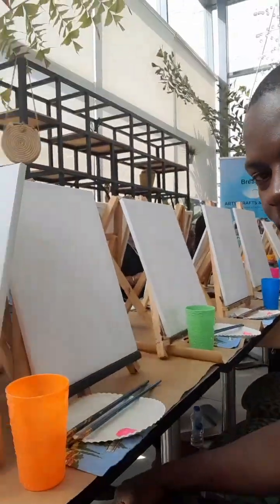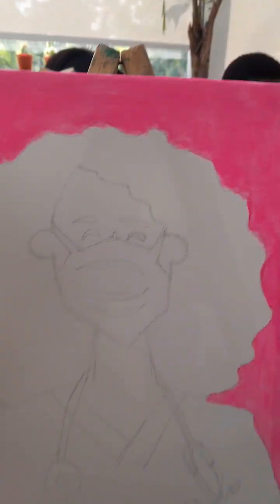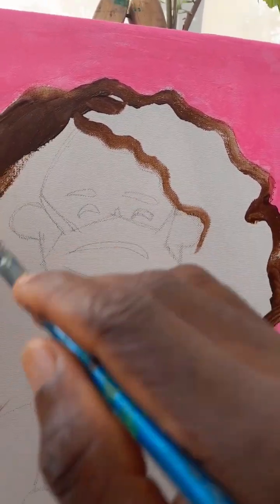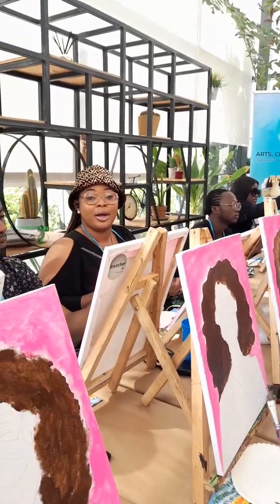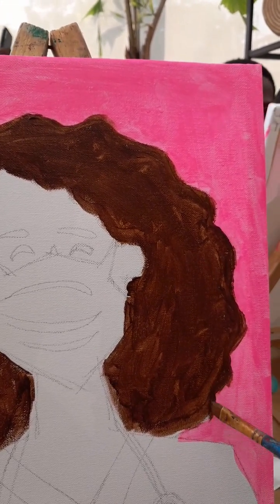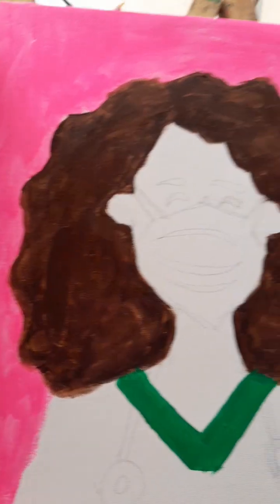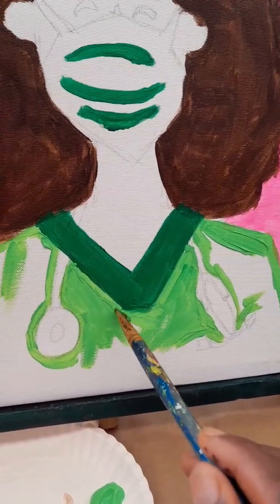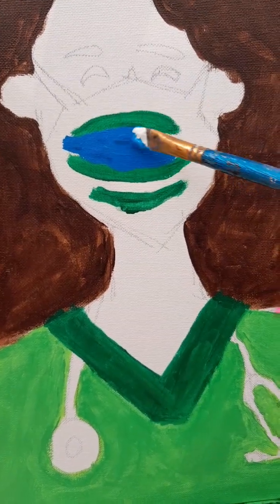How to draw Healthcare Practitioner Avatar.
Drawing and Painting is a critical diversional therapy for everyone.

Learn to draw and Paint

HERE ARE LIST OF SERVICES:

*UK JOB APPLICATIONS*
*CBT/IELTS/OET EXAMS BOOKING*
*TO PAY NMC UK, NMBI (IRELAND) REG. FEES*
*WES, ICES, CGFNs, etc. PAYMENT*
*UK School fees/VISA Application Payment*